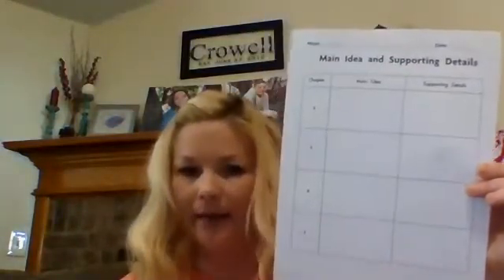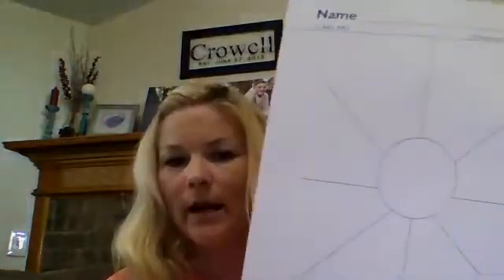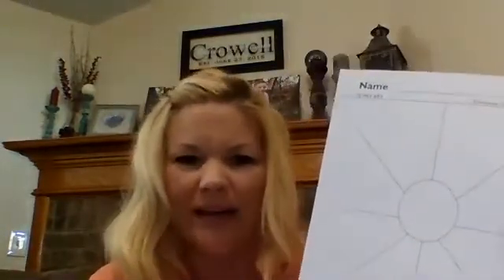3rd Grade Week 2 - OKCPS CLP